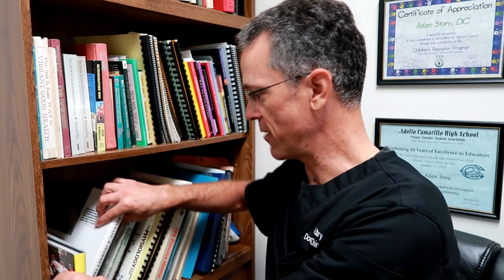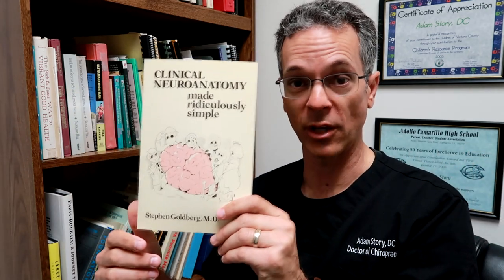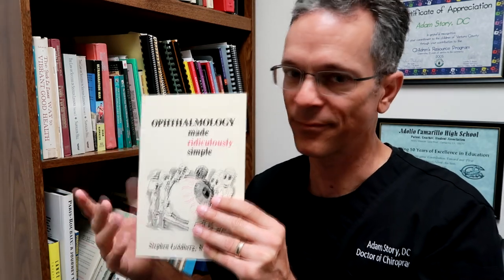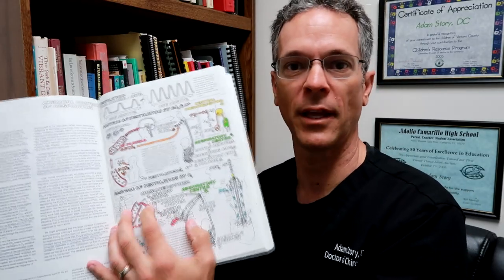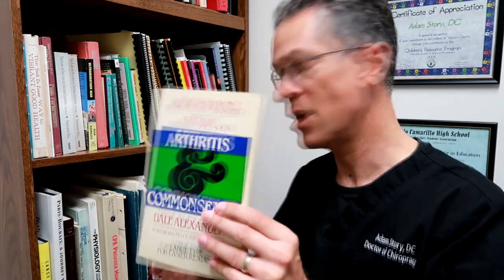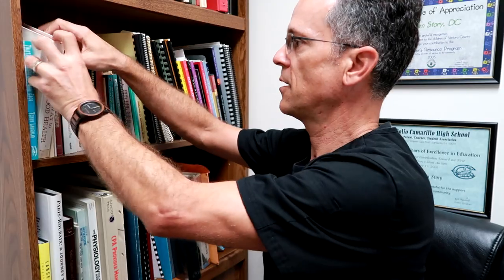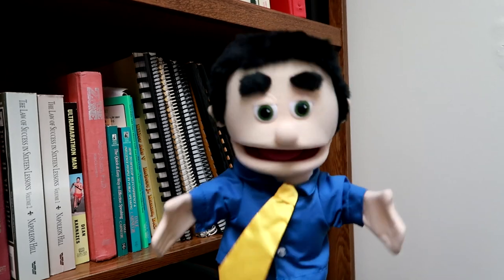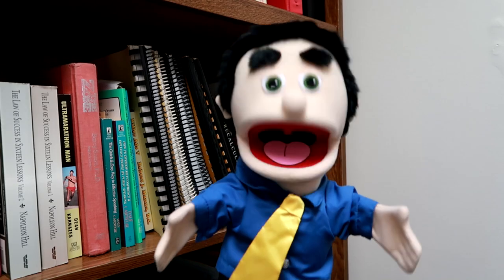What's on my Bookshelf?👈🤷‍♀️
Clinical Neuroanatomy Made Ridiculously Simple
Foundation Training
Stretching Scientifically
Treat your own neck and back, MeKenzie
Motion Palpation and Chiropractic Technique by Faye
Physiology Coloring Book
Science of Sports Training by Kurz
Arthritis and Common Sense
Laws of Success
Richest Man in Babylon
Pain Erasure by Bonnie Pruden
Back Mechanic by McGill